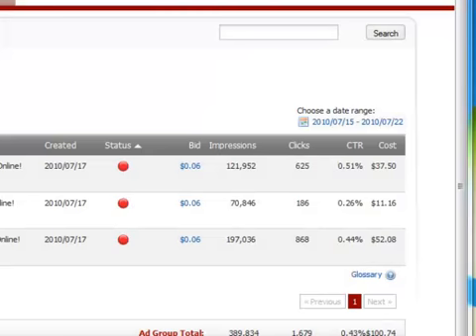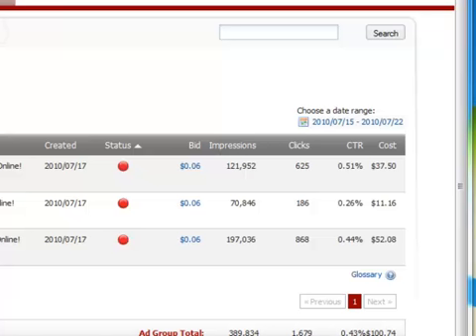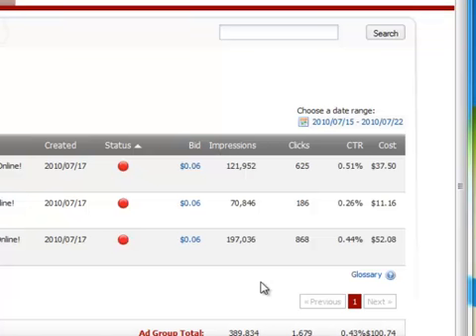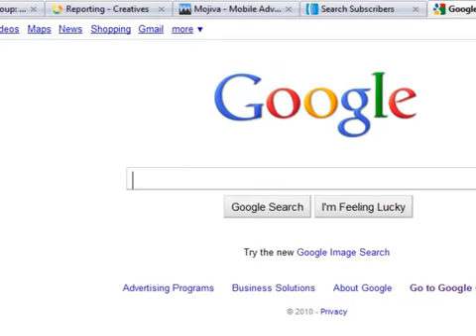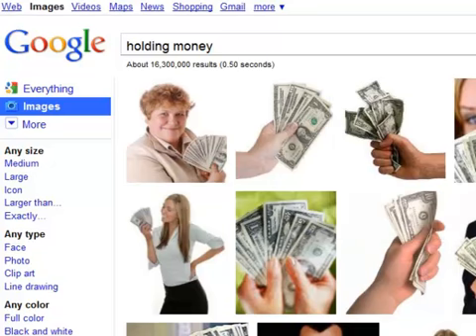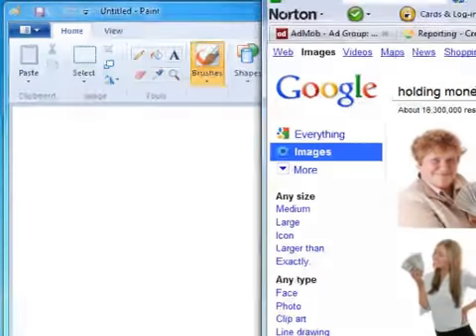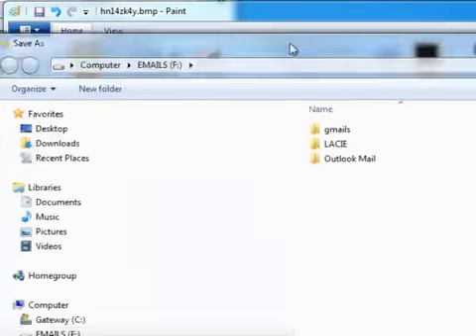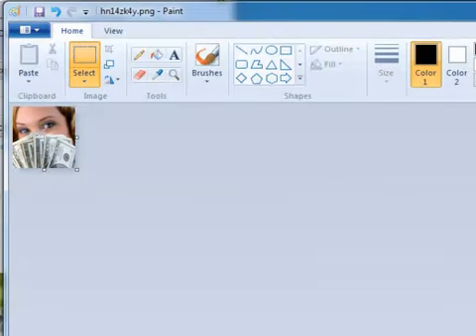Mobile Monopoly casestudy